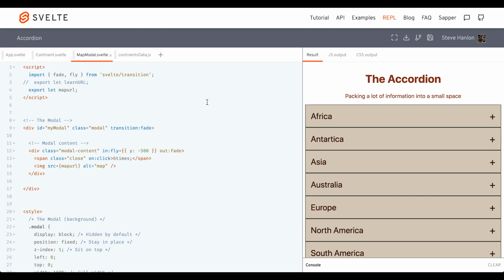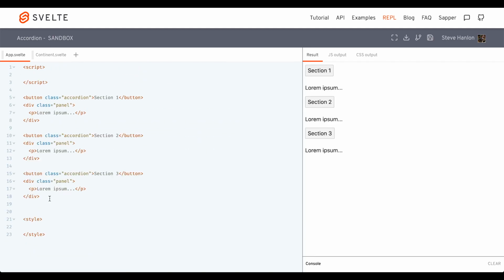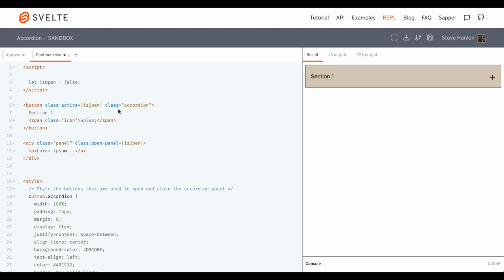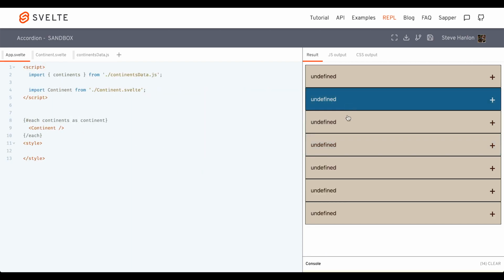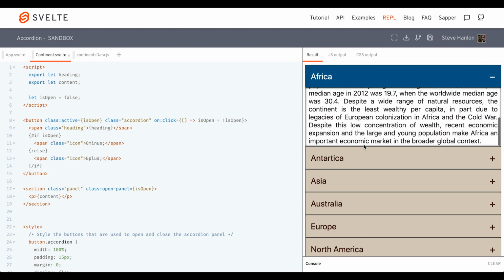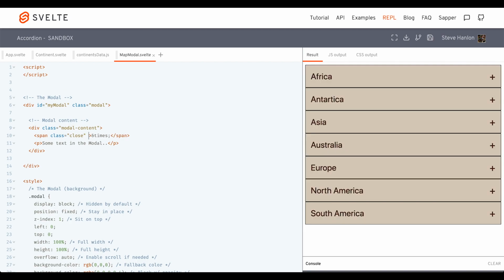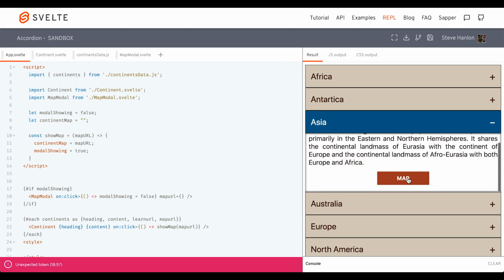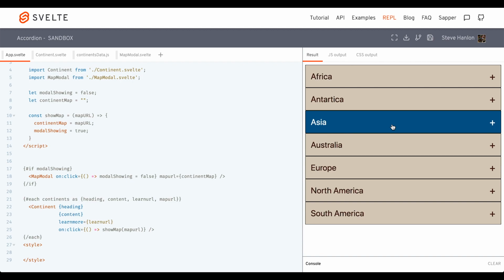Accordion/Collapsibles (How-To-Svelte)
Practice Svelte class:shorthand, IF blocks, Each loop with data object, Svelte transitions, forwarding event listeners, building event handlers and implementing a modal.

00:04 The Project
02:00 building a component
03:10 class:shorthand with styling
03:58 toggling content DIV with class:shorthand
04:41 on:click with handler to toggle
05:22 Setting up the data object and export/importing it
06:05 Making and passing props
06:45 EACH loop with data object and destructuring
07:45 IF block to toggle + and - symbols
09:20 Add MAP button with modal to show map
14:27 Svelte transitions